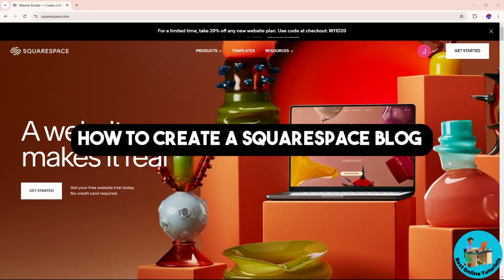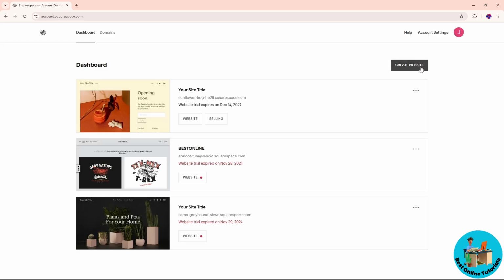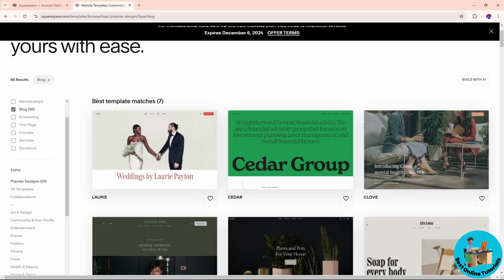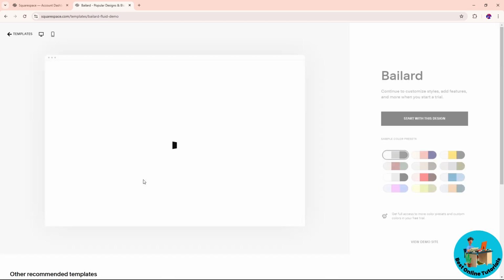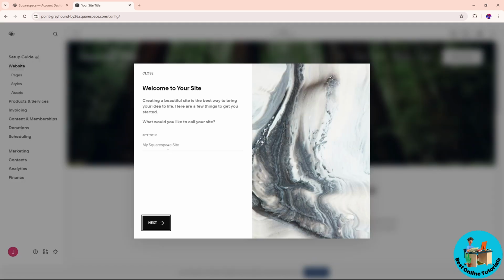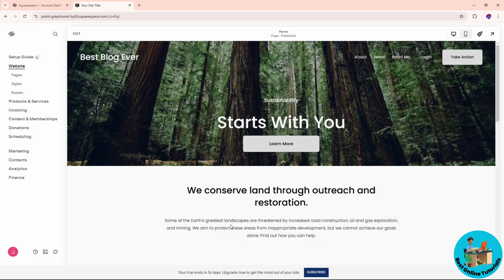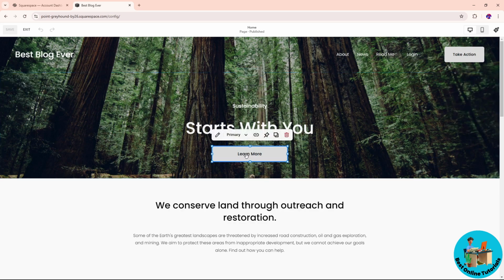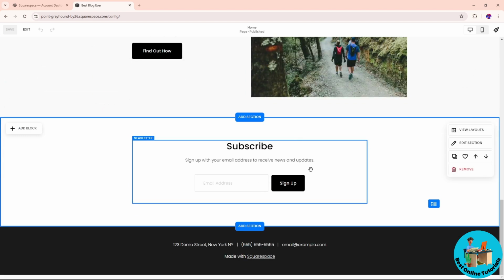How to create a Squarespace blog (Easy Tutorial) 2025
How to create a Squarespace blog (Easy Tutorial)

Learn how to create a Squarespace blog with this easy tutorial! Whether you're a seasoned blogger or just starting out, this video will walk you through the steps to create a beautiful and functional blog on Squarespace.